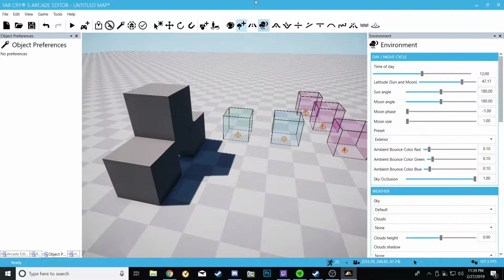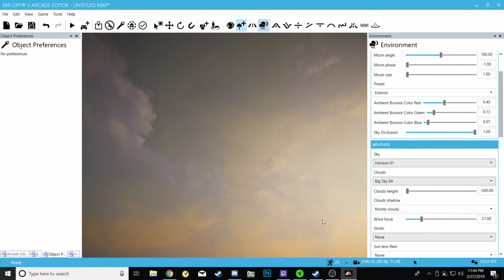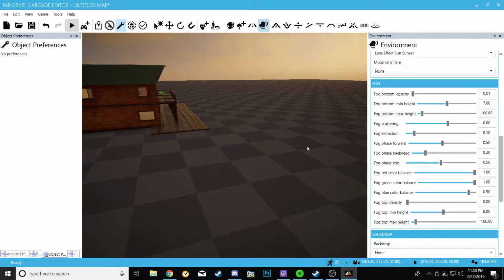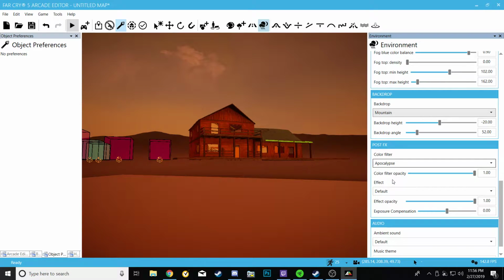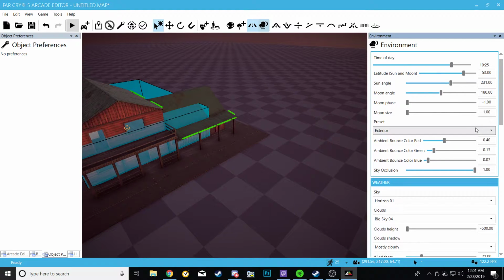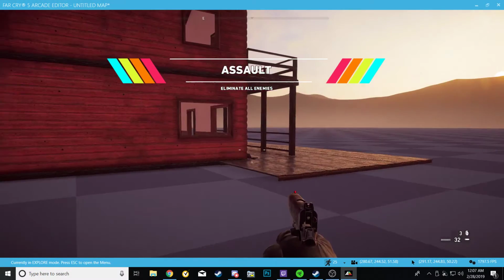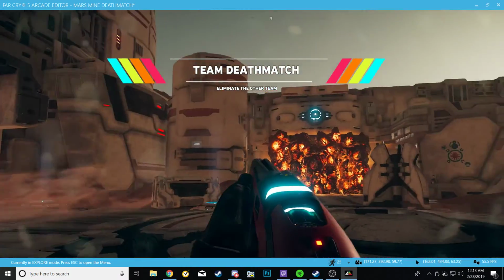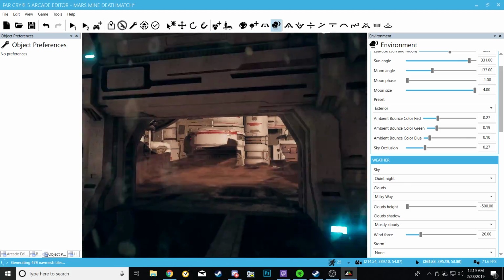Far cry 5 Lighting, reflection, and sound volumes tutorial